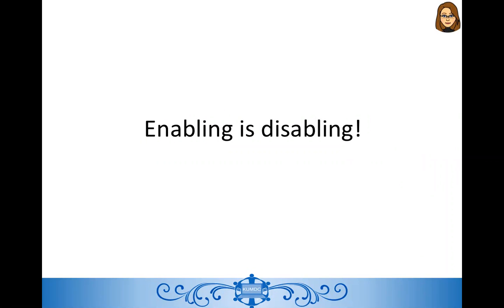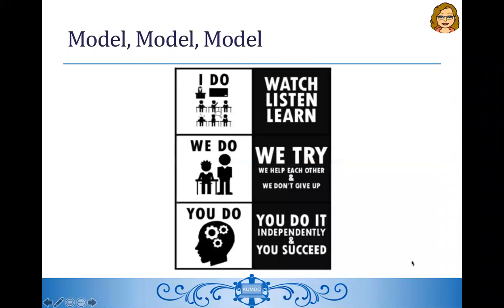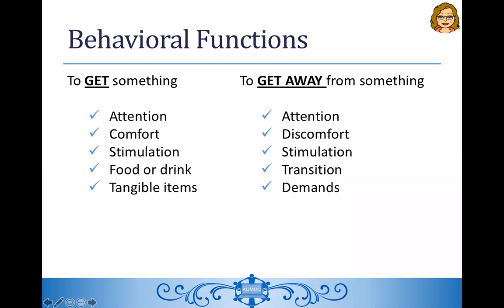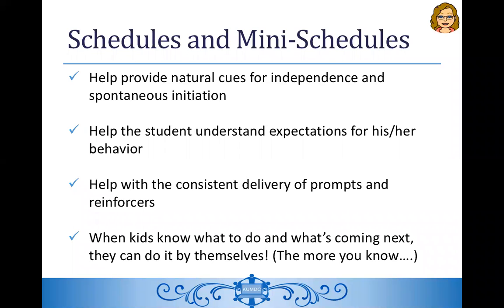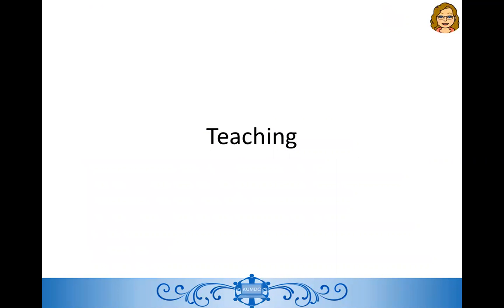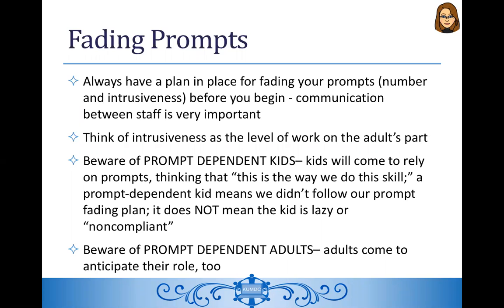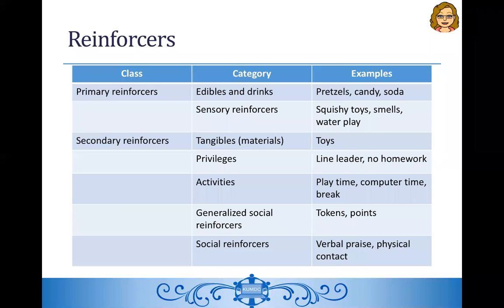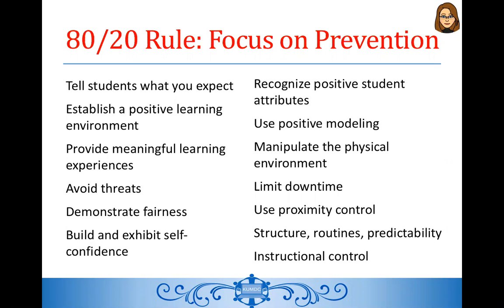KUMDC Practical Behavior Strategies for the Classroom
Title: Practical Behavior Strategies for the Classroom
Presenter(s): Cheyney Cushing, KUMDC School Liaison and Rita Ellis,  KUMDC Instructional Specialist
Learner Outcomes:
Join us as we explore:
Learned helplessness and ways to overcome it
Behavior prevention
Teaching strategies
Reinforcement techniques